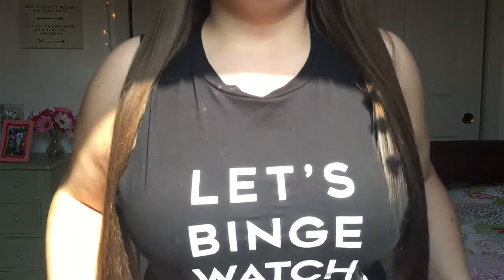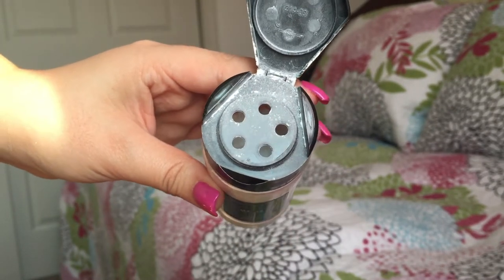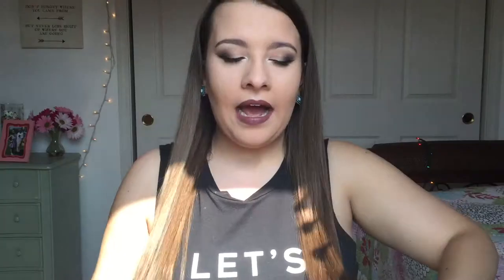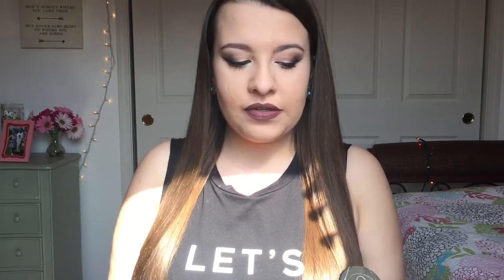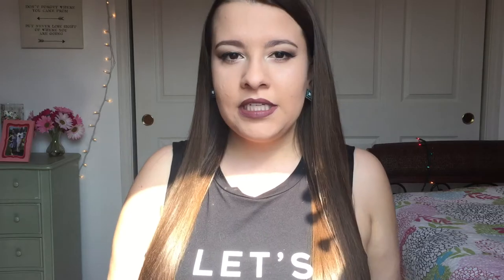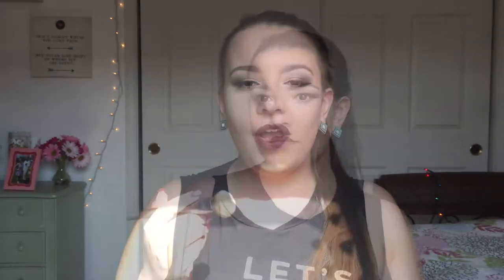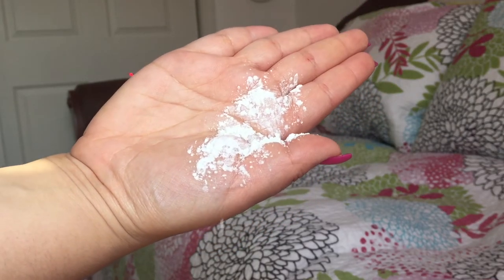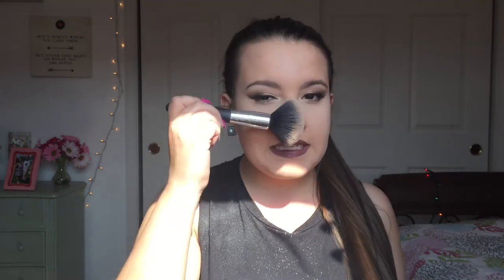RCMA No Color Powder | Review + Demo ♡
Hi guys! Today I have a review on the ever so famous RCMA No Color Powder!

 ♡What I'm Wearing:
Earrings- Francesca's